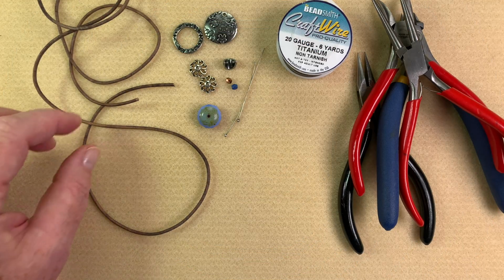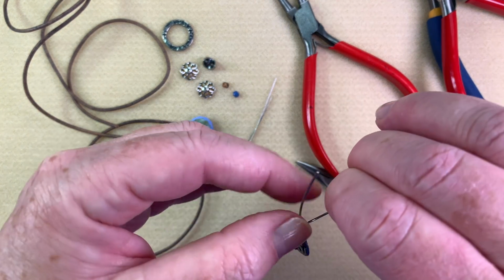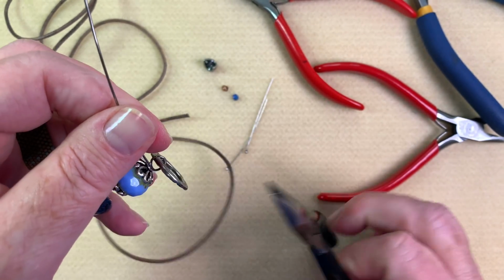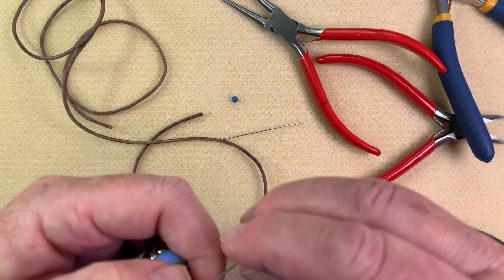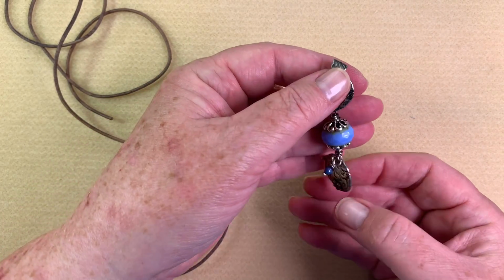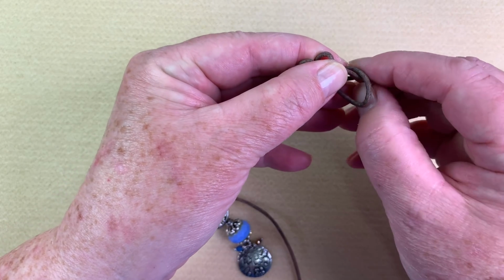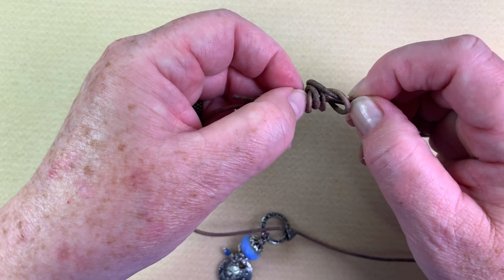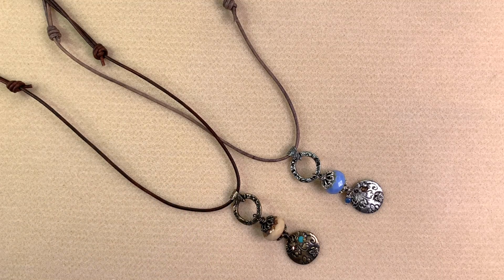How to Make an EASY Pendant Necklace with a SLIDING KNOT closure.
Kellie with Kellie's Bead Boutique will show you how to easily create a simple yet striking necklace that utilizes a leather sliding knot closure.